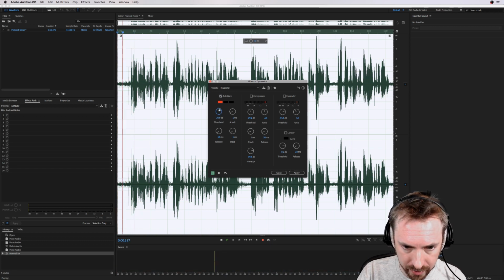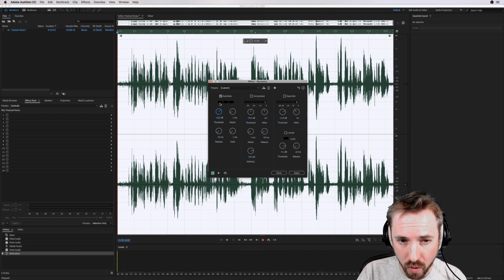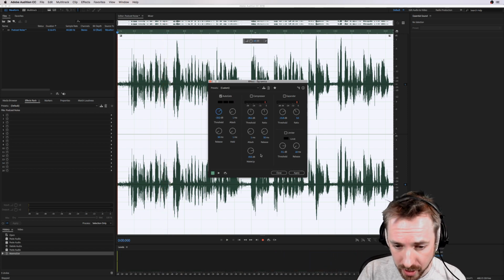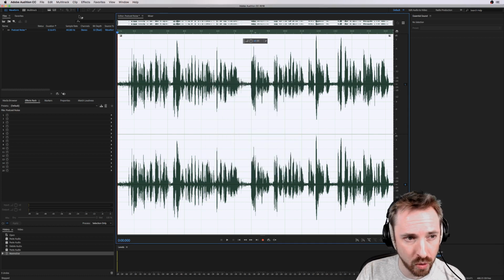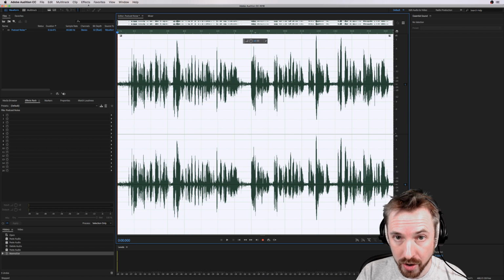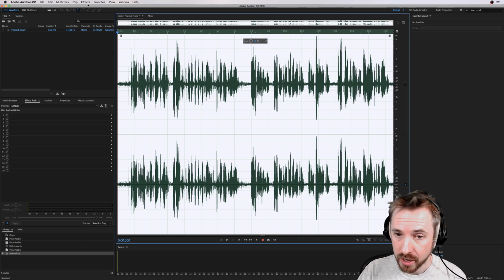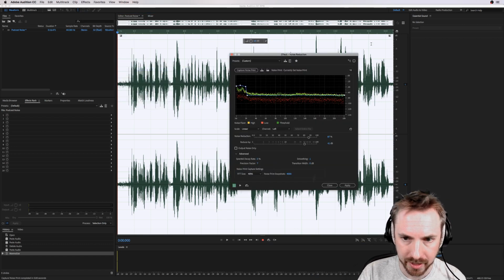3 Noise Reduction Tips for Podcast Post Production